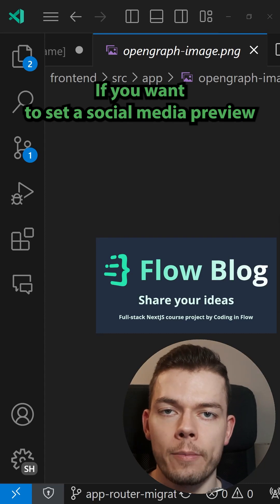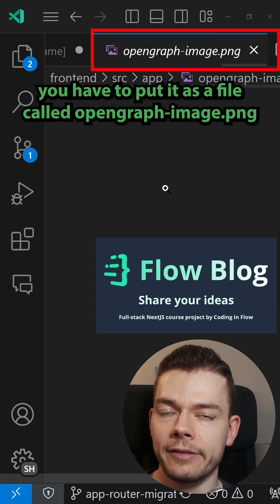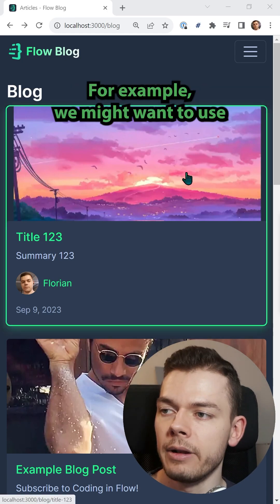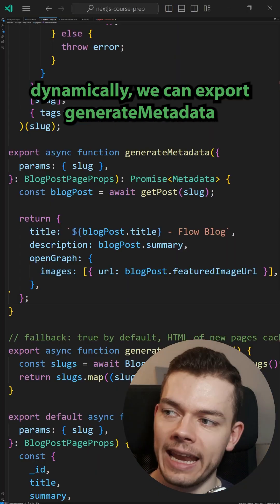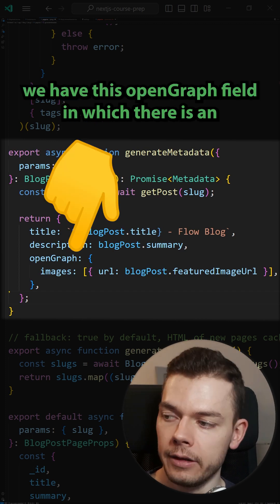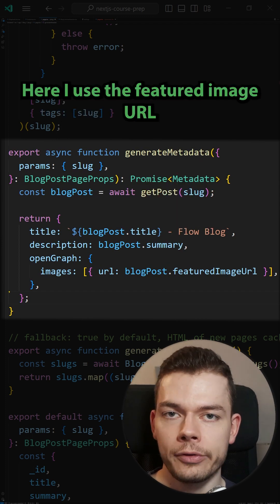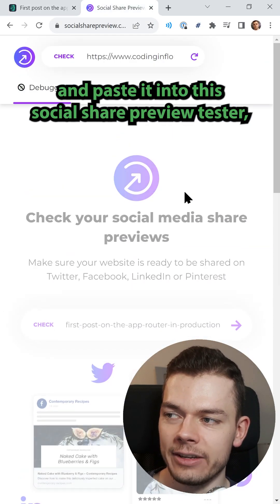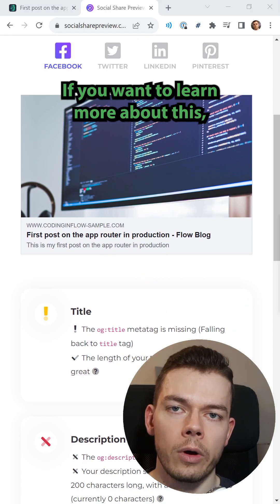Dynamic Opengraph Image in Next.js 13 App Router 🖼️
How to set an og:image dynamically using generateMetadata in the Next.js 13 app router.